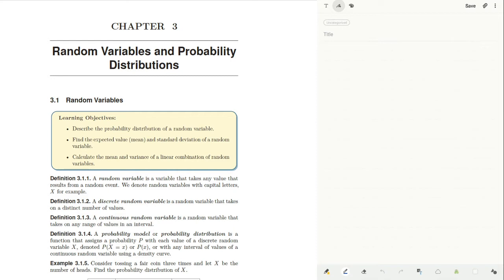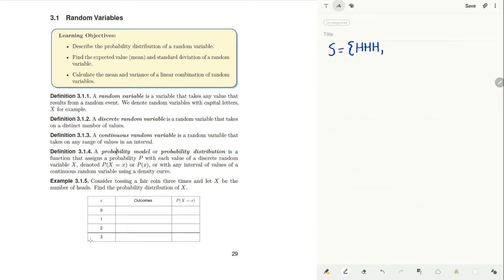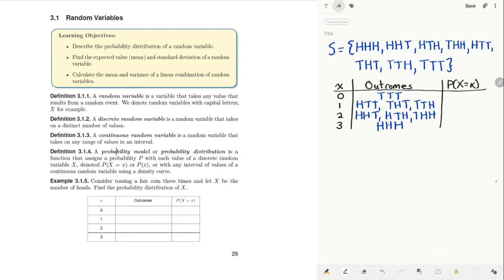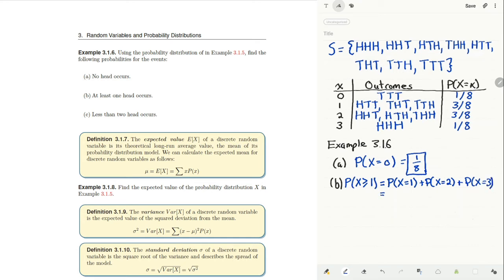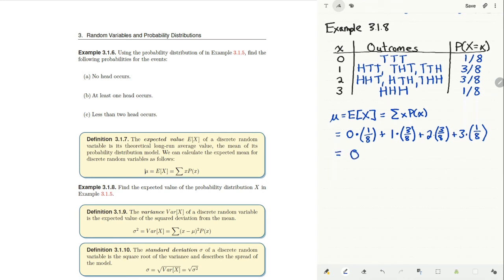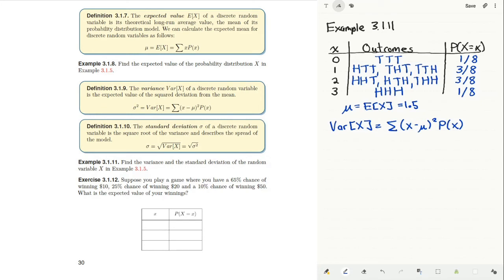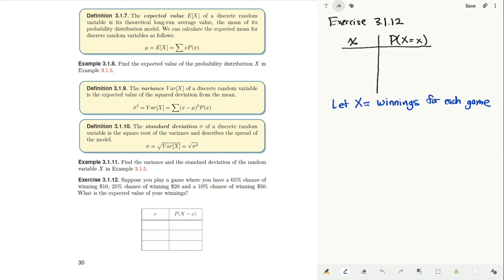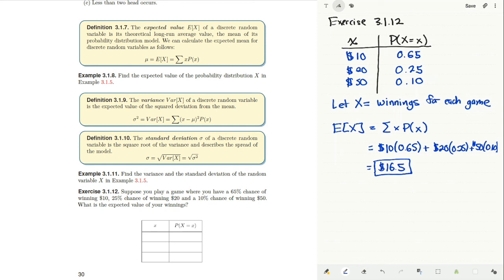STAT 251 Video 12 Random Variables